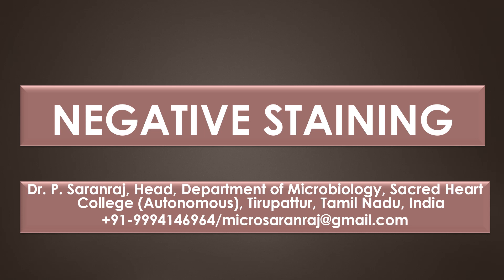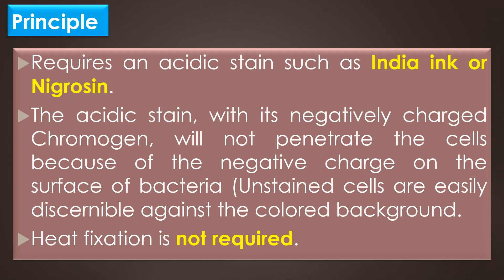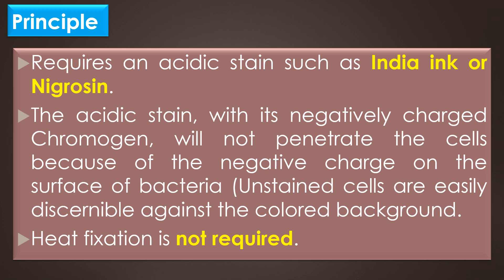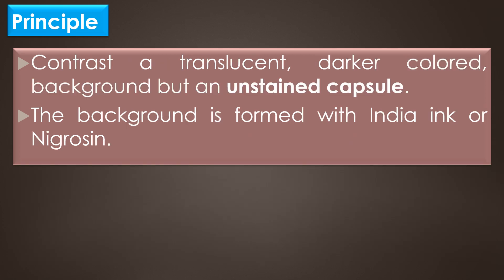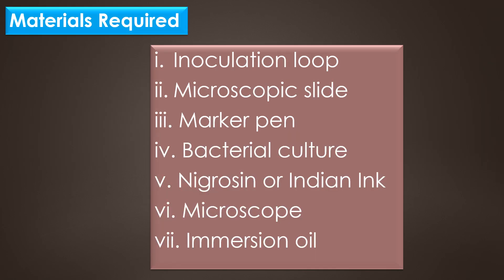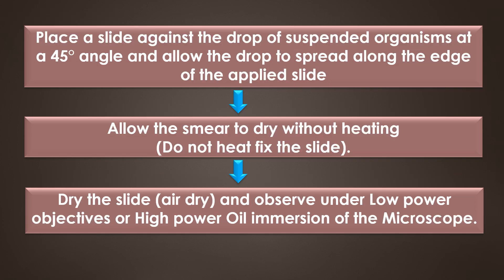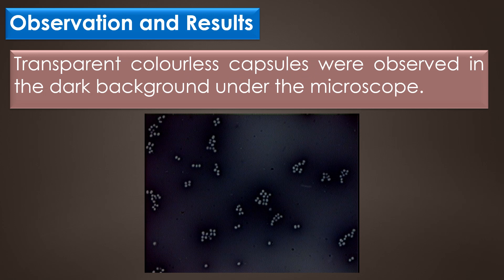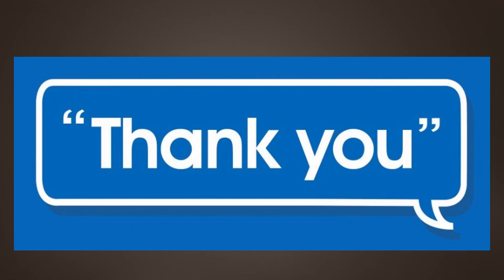Negative Staining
"NEGATIVE STAINING" by Dr. P. Saranraj, Head, Department of Microbiology, Sacred Heart College (Autonomous), Tirupattur, Tamil Nadu, India